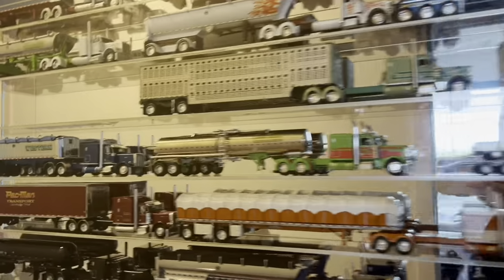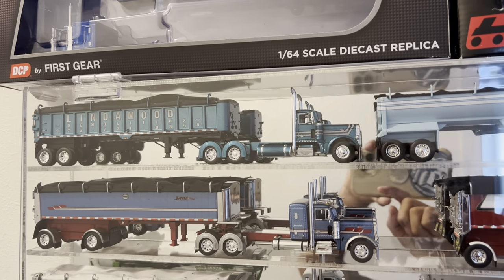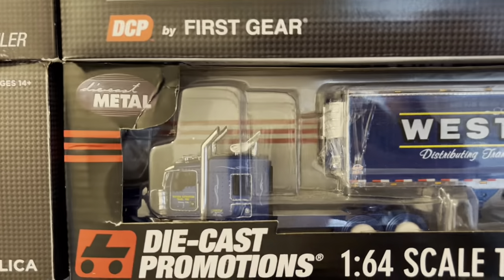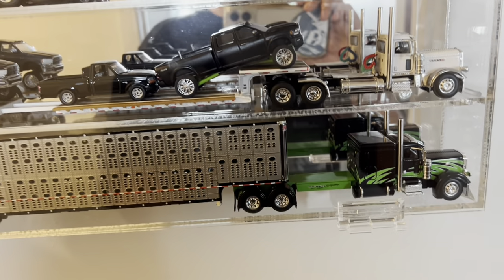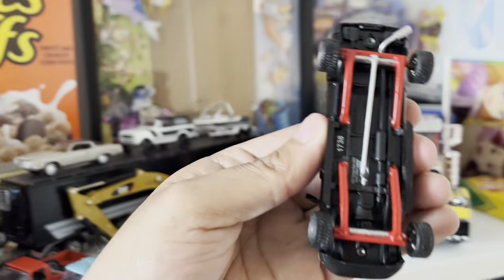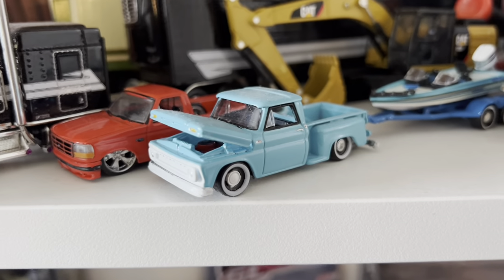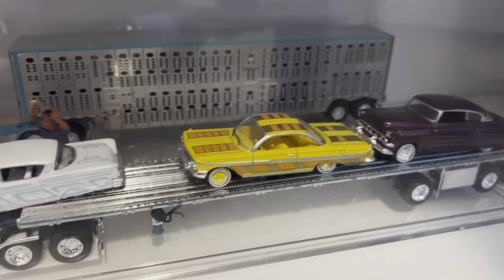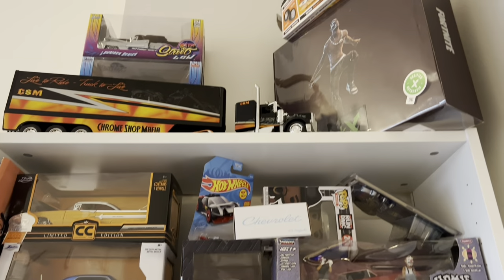A wall worth $10,000 or MORE. Checkout My DCP 1/64 scale RARE Collection 🔥🏌🏻‍♂️